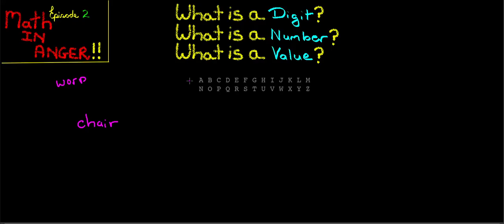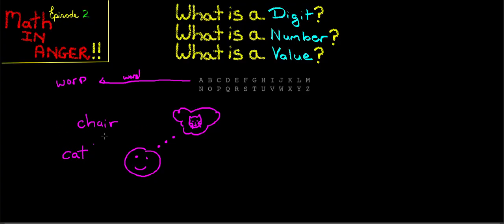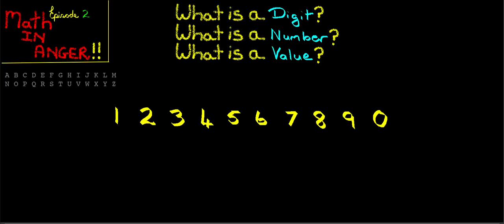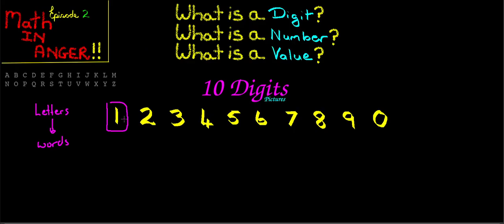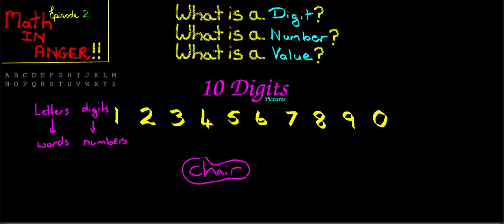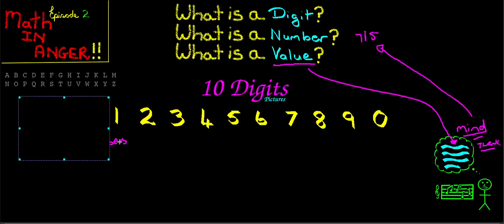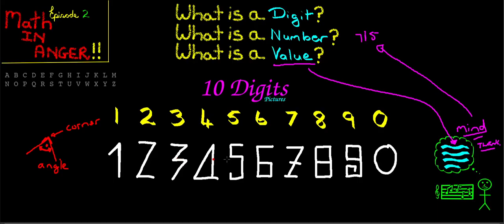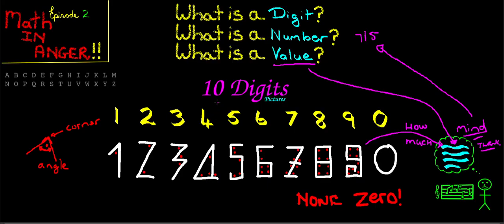(2) Digit, Number and Value. Exactly what are these things?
What does it mean when you are asked to give the value for x?

To understand that, this is where you need to begin.

Understand the difference between what you think, what you speak and what you write. That is at the core of all mathematics.